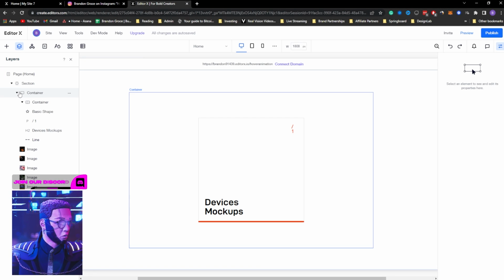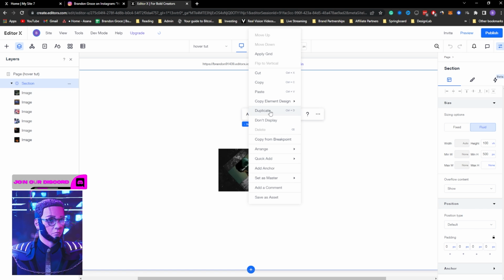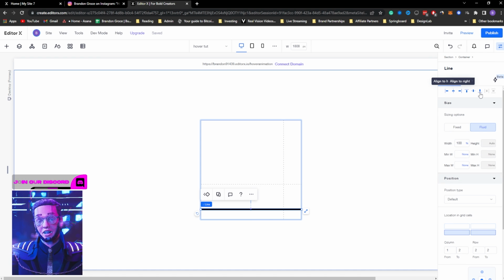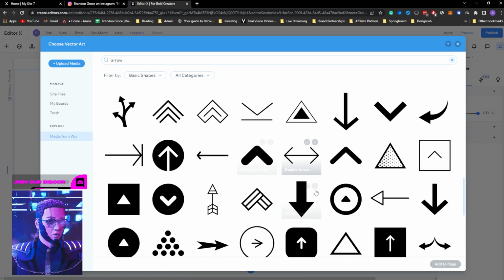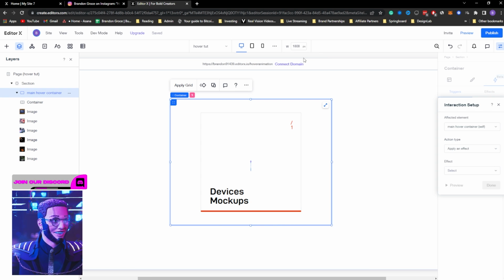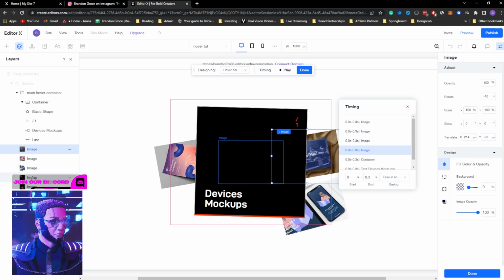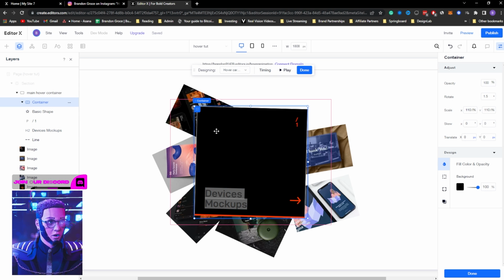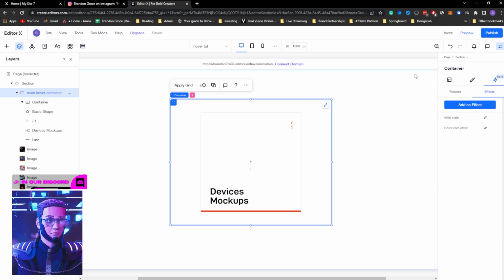How To Create Cool Hover Interactions In Editor X (Tutorial)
Hover interactions in Editor X are the absolute easiest thing to add to your site, and make it look 10000X better.

Hover interactions in Editor X are easy, and we'll show you how easy it is, but also by making something pretty cool too!